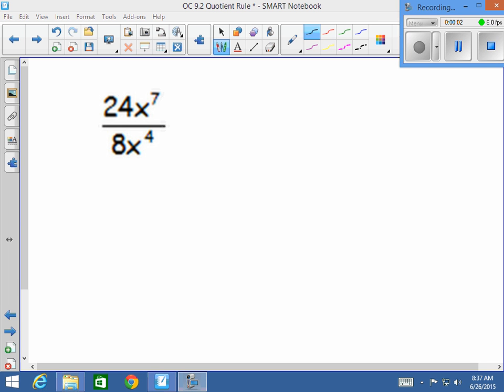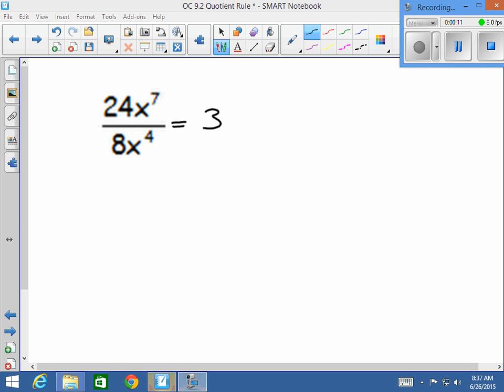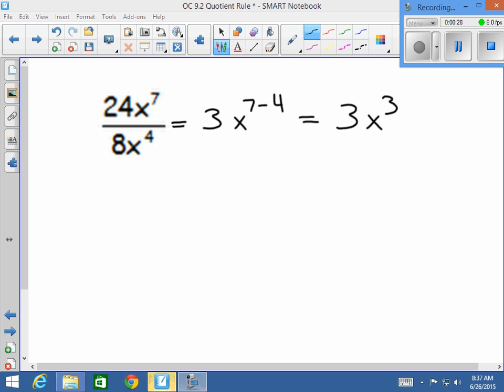MathLab 10.2 Ex15